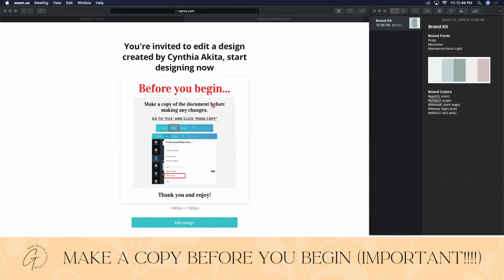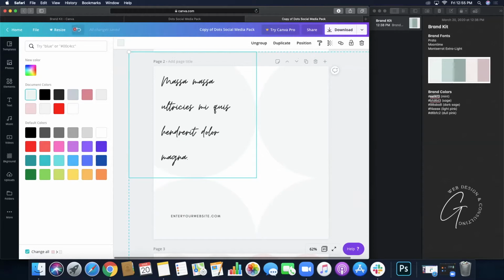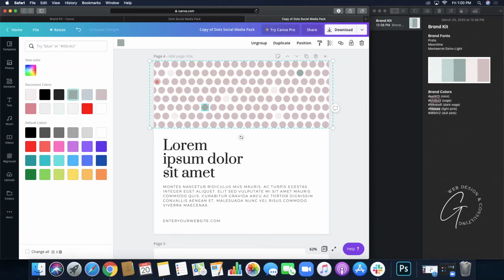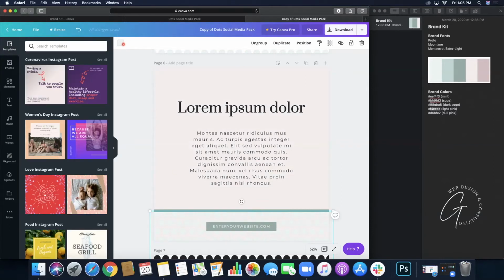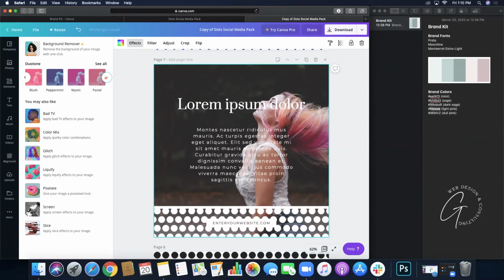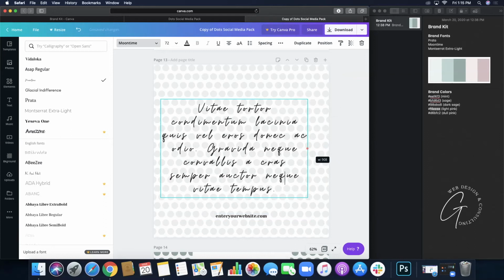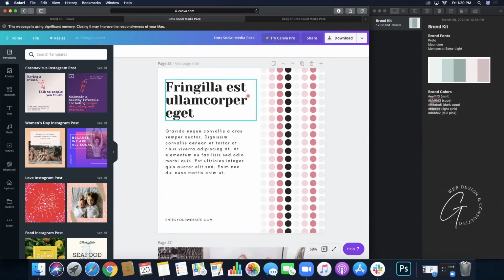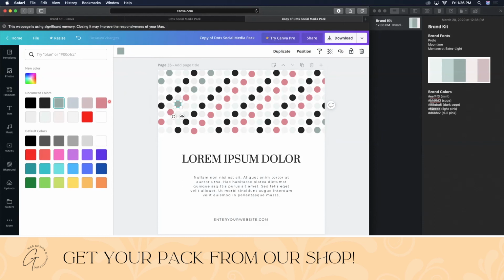"Dots" Social Media Pack Tutorial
In this video, Cynthia gives you an in-depth explanation of how to make the Gyidi social media packs your own through a number of examples.